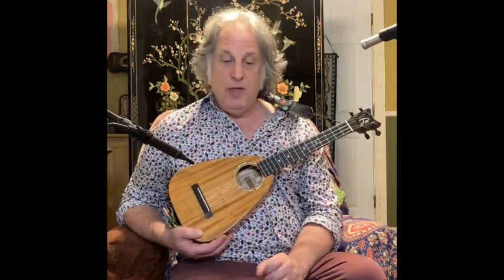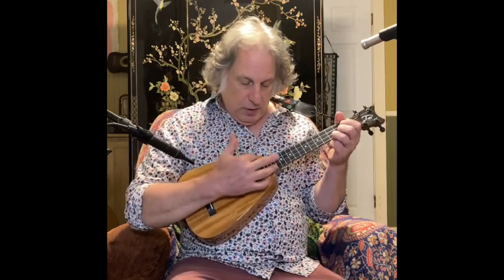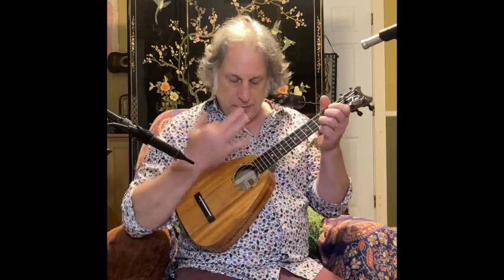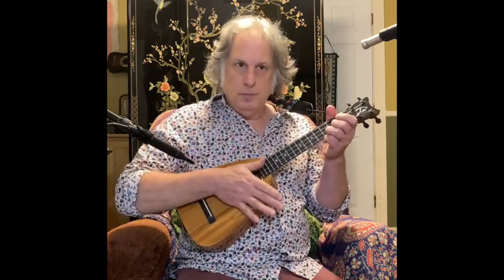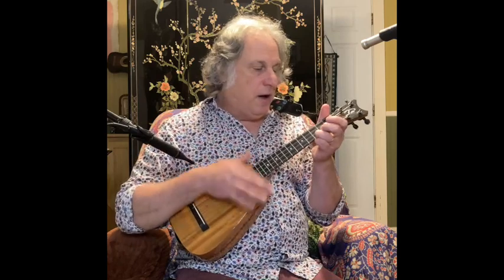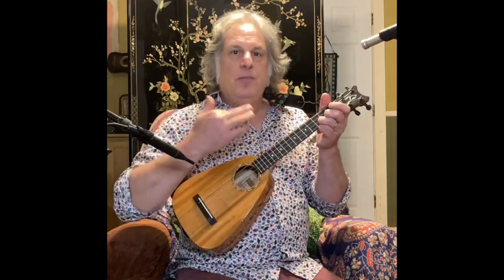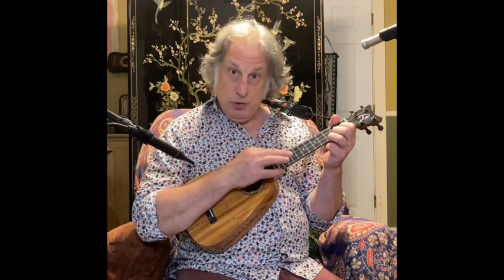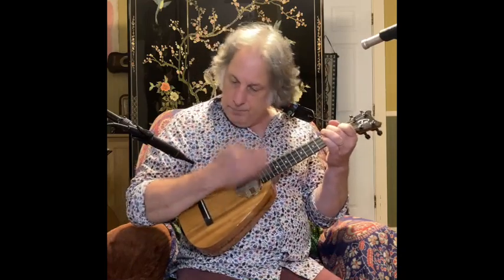The Bruddah Iz Strum-Somewhere Over The Rainbow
Bruddah Iz, Israel Kamakawiwoʻole was a great Hawaiian musician and spirit. His high, sweet voice, positive vibes, pride in his culture and great island feel in his ukulele strumming enchanted the whole world when he came out with his Somewhere Over The Rainbow/Wonderful World cover in the 90's.  The popularity of the ukulele over the past 25 years has a lot to do with him.

This strum eludes some uke players and I do get asked about it all the time. This is my interpretation of it broken down. There are other interpretations, some quite good. The "chuck" can be replaced with a striking of the low G with the thumb, for instance. Let's see what it is all about!